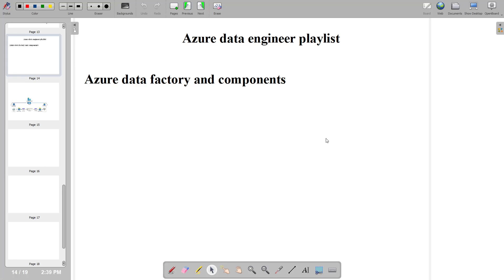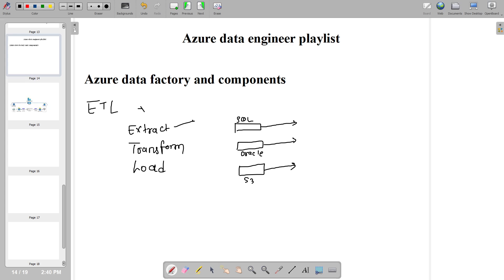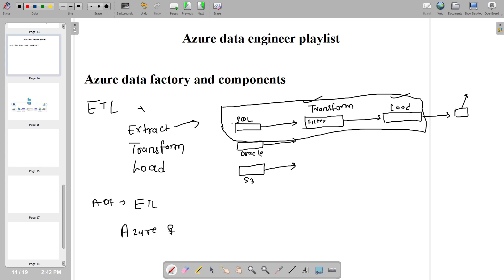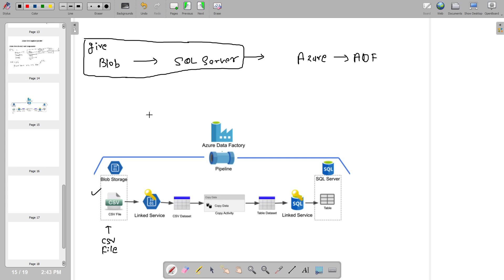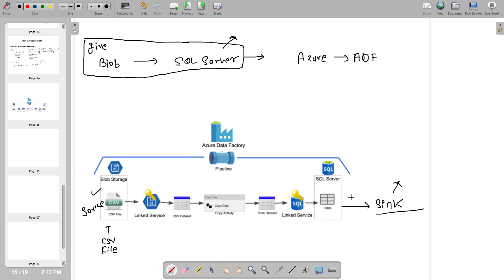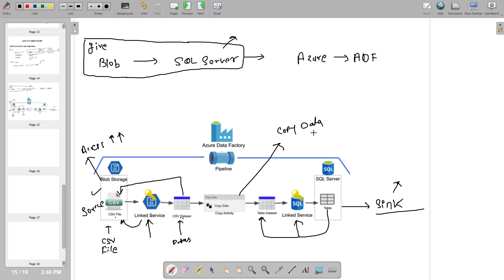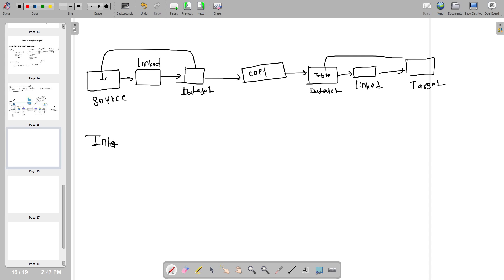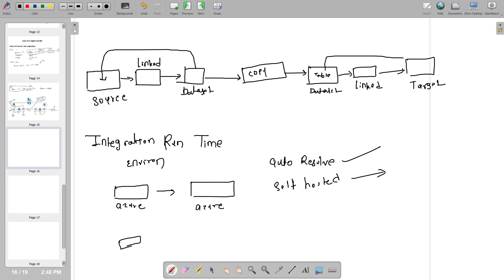8. Azure Data Factory & Components | Azure data Engineer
In this azure tutorial  video, explained the Azure Data factory main concepts.
Azure Data factory main concepts over view on Azure portal

1. what is ADF
2. what is Azure data factory & Components
3 what is integration run time
4. what is linked service